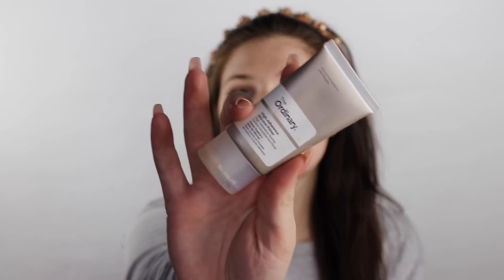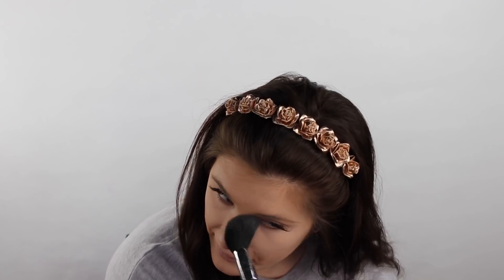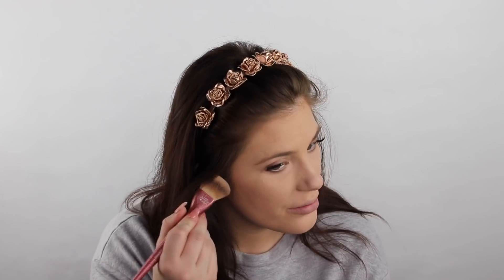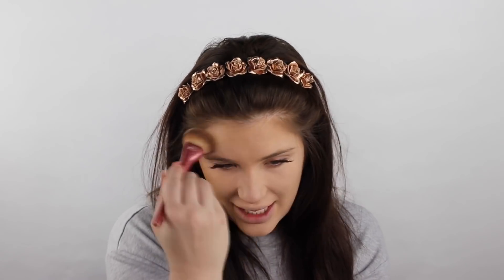GRWM my everyday makeup look!! (:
PRODUCTS USED/MENTIONED:

Face: The Ordinary Silicone Primer, Fenty Beauty Soft Matte Filtr Foundation in shade 200, concealer: Tarte Shape Tape in shade Light, setting powder: Too Faced Born This Way Loose Powder

Hikari Island Glow "blush" as contour shade, Japonesque shade number 2 blush as actual blush shade, and Wet n Wild Mega Glow Highlighter in Gold Flower Crown

Ardell magnetic accent lashes (will do future video review on)